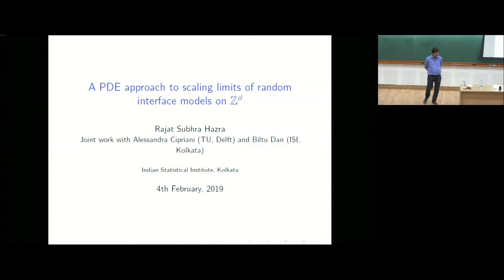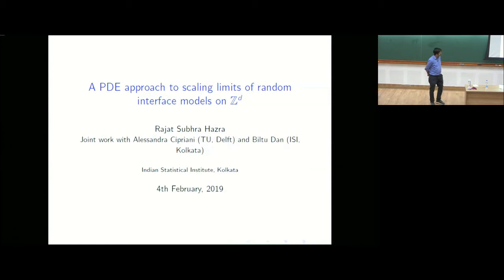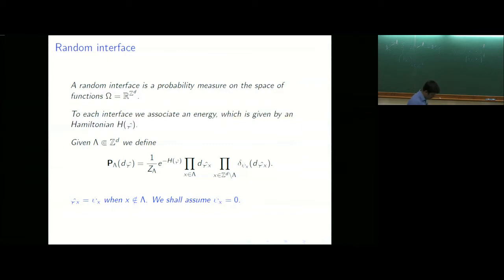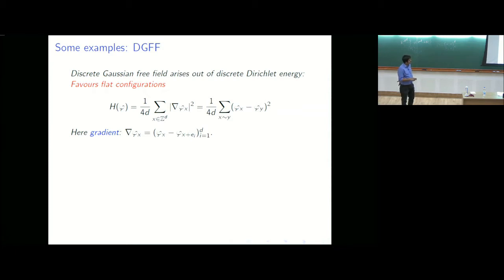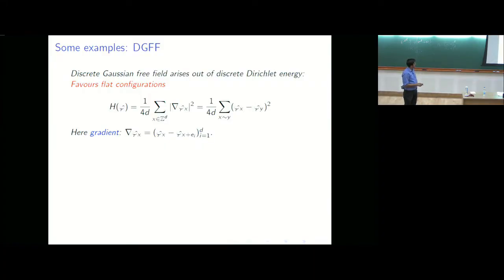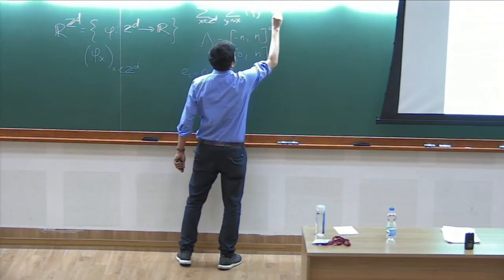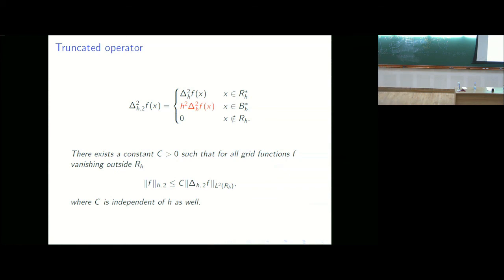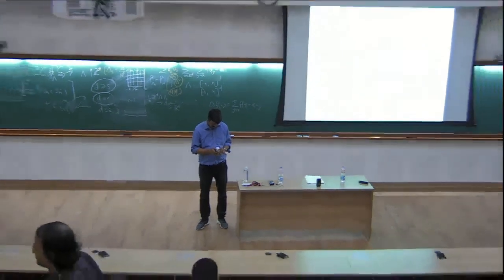A PDE approach to scaling limit of random interface models on Z^d by Rajat Subhra Hazra